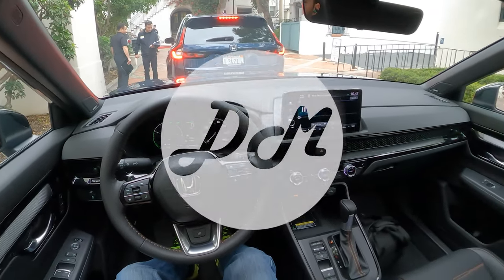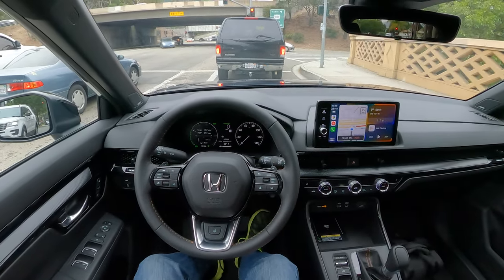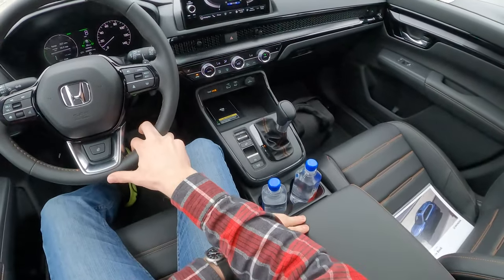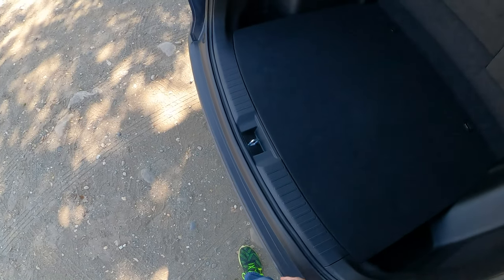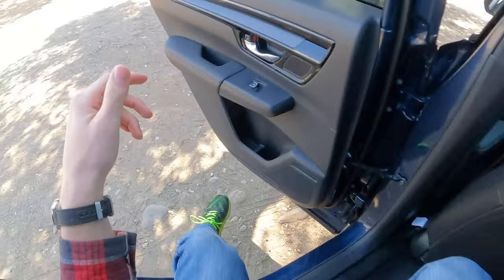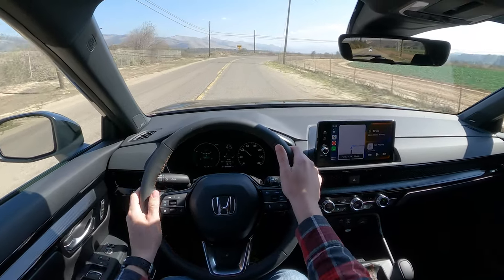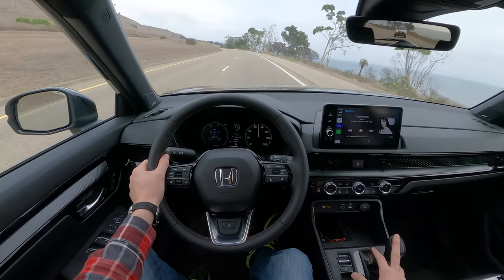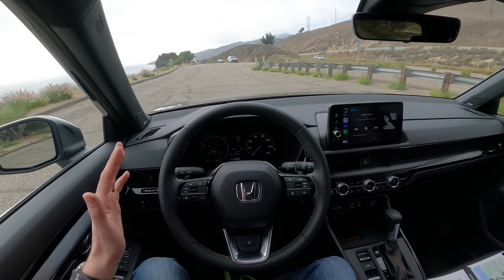2023 Honda CR-V Hybrid (Sport Touring) – DM First Drive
Shhh, don't tell Honda we called this the CR-V Hybrid, because it actually isn't. It's just a top-trim 2023 CR-V which just so happens to come with a gasoline-electric powertrain. But Honda just wants you to treat it like a normal CR-V. Which is fine with us, because we like hybrids and we also like the CR-V.

Real-world highway fuel-economy test coming soon!
Infotainment demo coming soon!
Full review also coming soon!